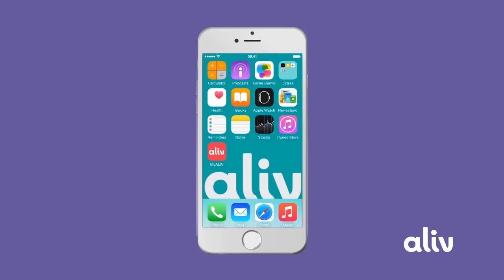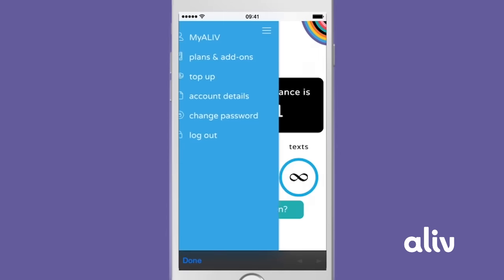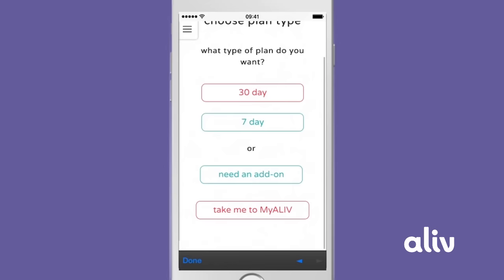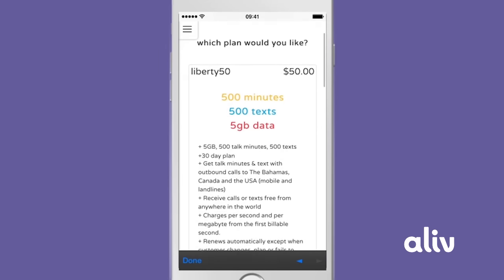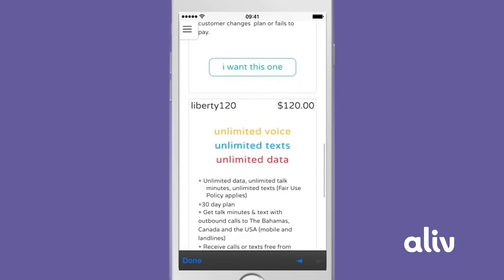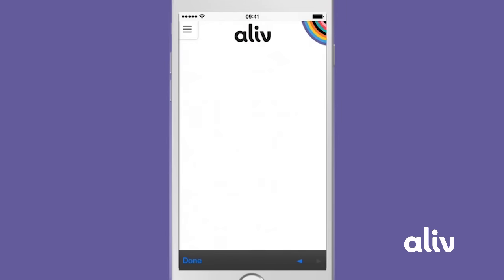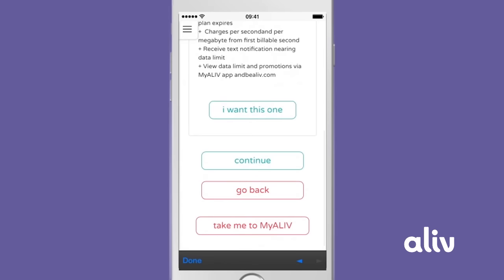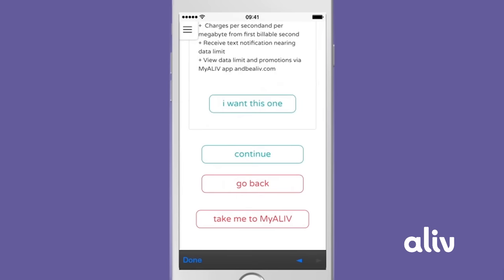Aliv - How to Change Plans